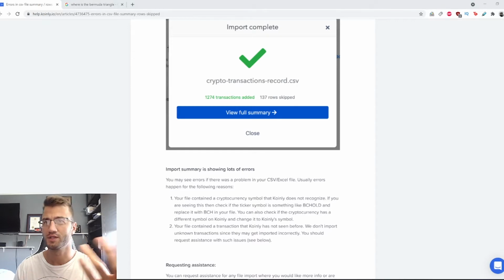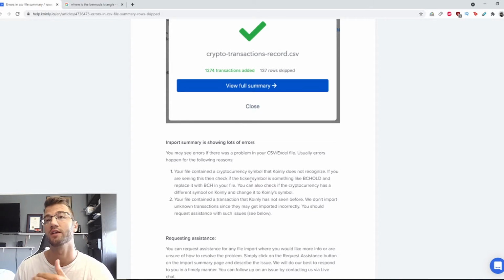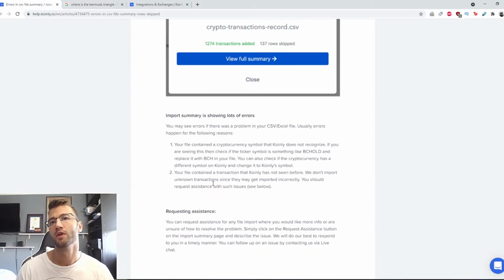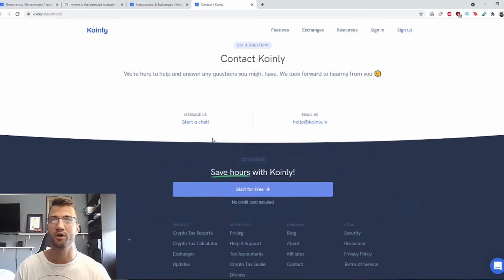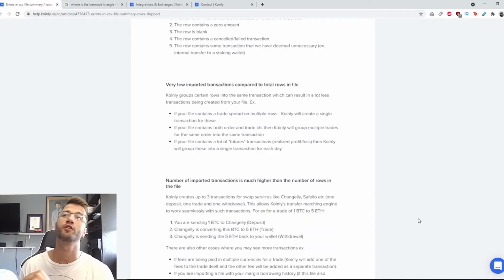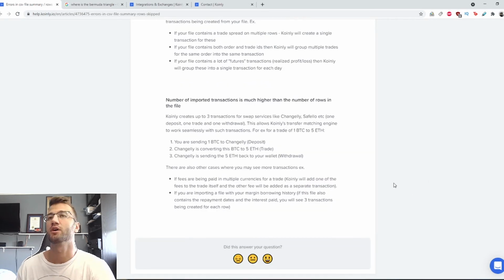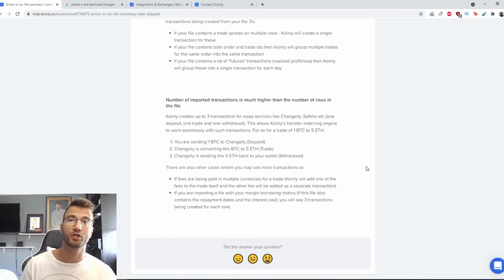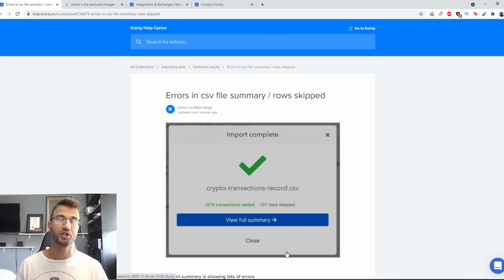How To Resolve Errors in CSV File Summary/Rows Skipped FAST With Koinly